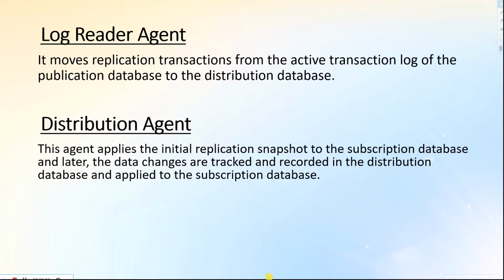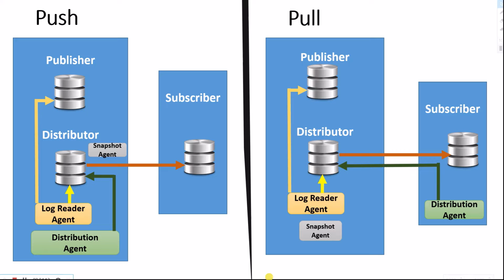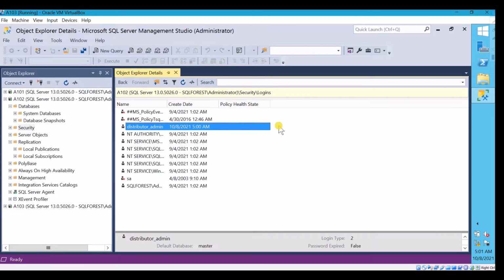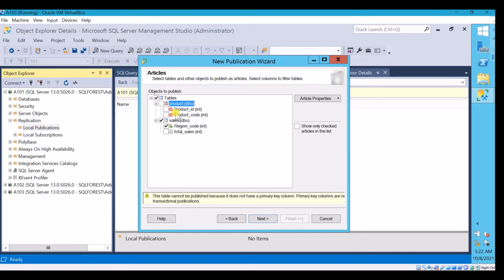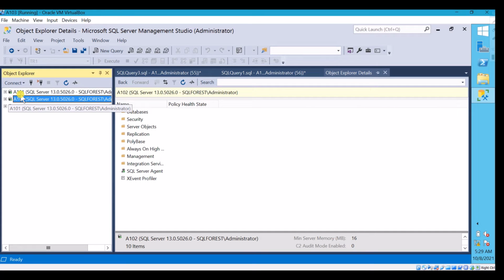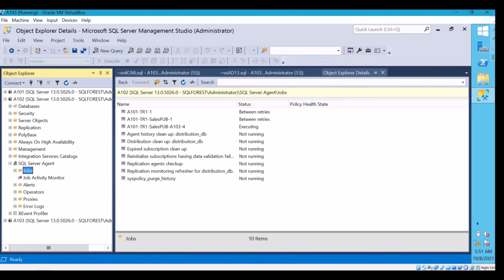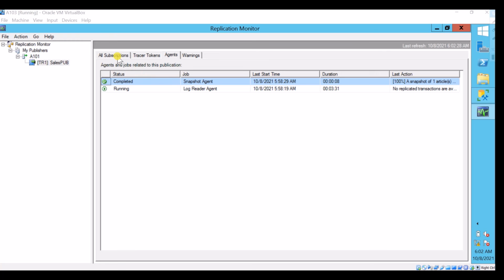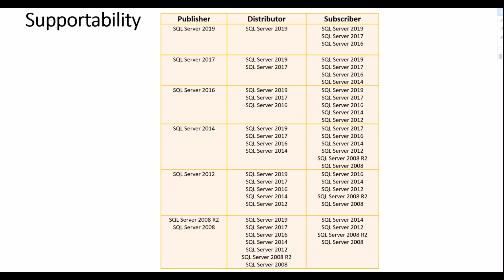Replication in SQL server - Part 3 || Transactional Replication in SQL server || Ms SQL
Transactional replication typically starts with a snapshot of the publication database objects and data.

As soon as the initial snapshot is taken, subsequent data changes and schema modifications made at the Publisher are usually delivered to the Subscriber as they occur (in near real time).

Other HA-DR